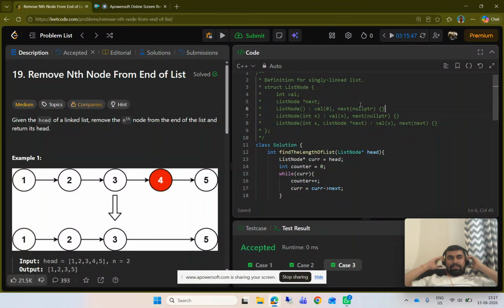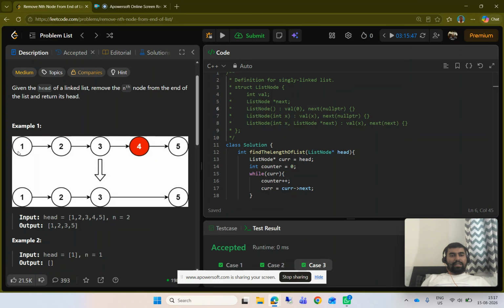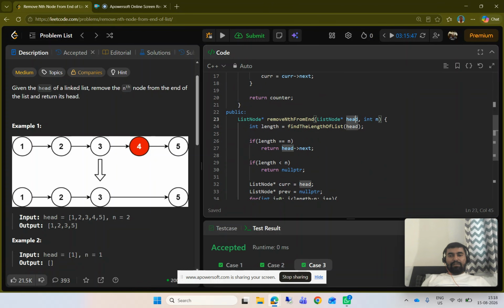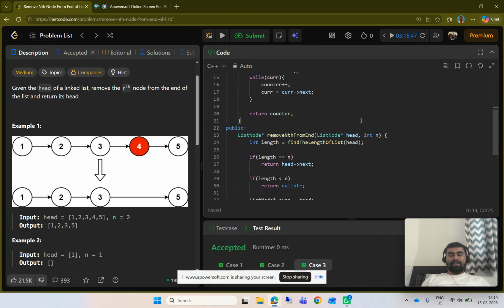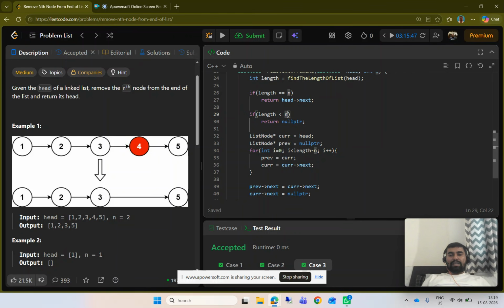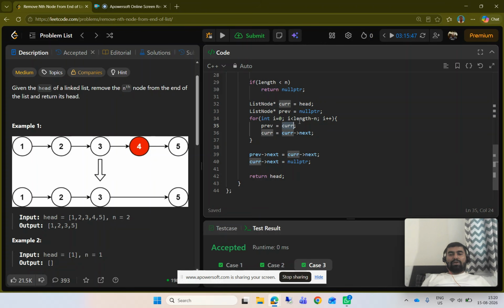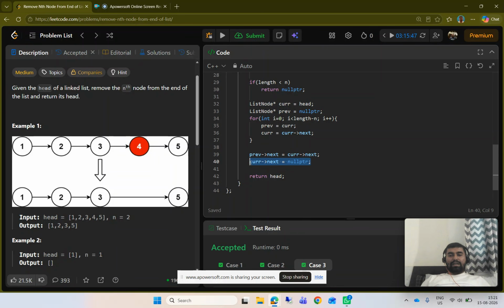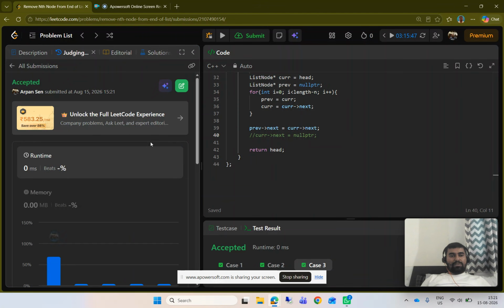Remove Nth Node From End of List | LeetCode 19 | English | Full Explanation With Code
In this video, I solve LeetCode 19 - Remove Nth Node From End of List using C++.

✅ First, we calculate the length of the linked list.
 ✅ Then, we locate the node that needs to be removed.
 ✅ Finally, we update the pointers and return the modified list.

Approach
Find the total length of the linked list.
Handle the edge case where the head node needs to be removed.
Traverse to the target node using length - n.
Update the links to remove the node.